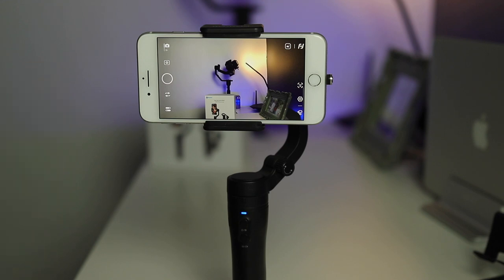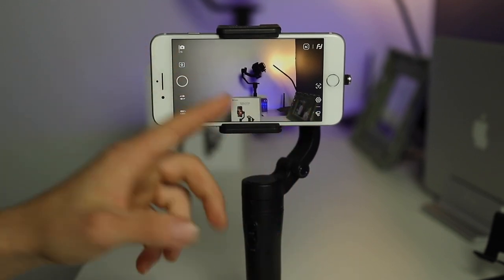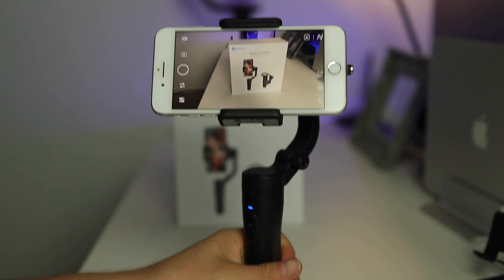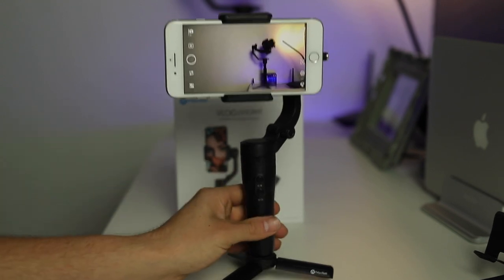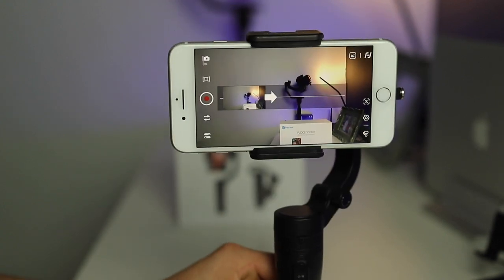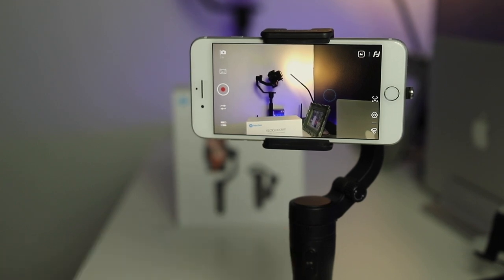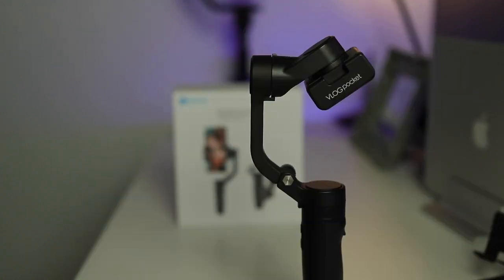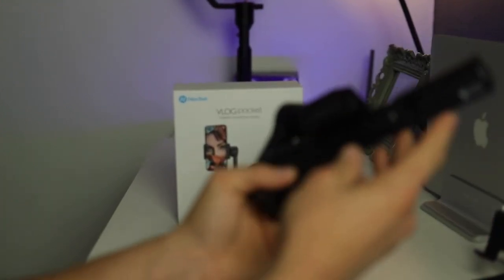Why I chose the FeiyuTech Vlog Pocket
I hope this video clears up a lot of confusion. Its a solid gimbal and if you are wanting to vlog, this is a great tool to help you.

Link to Feiyu Tech Vlog Pocket Gimbal

Thank you everyone for watching! Comments on what you would like to see are more than welcomed.

Let’s connect

My Gear Include; (I’ll update this as I get new gear)

Video:Canon SL2

Audio: Rode Video Micro

FiFine K670b

Camera Lens: Sigma 18-35 art

Computer: PC